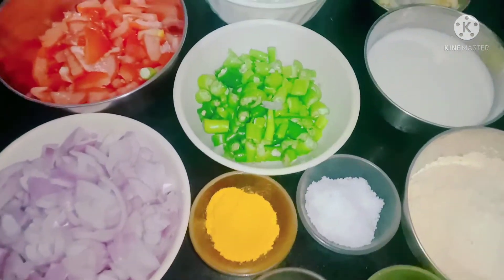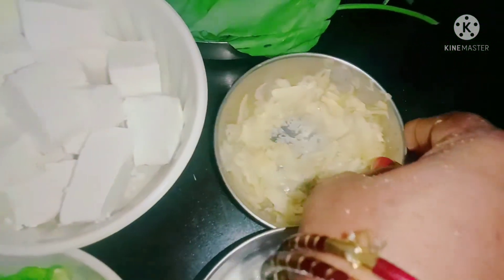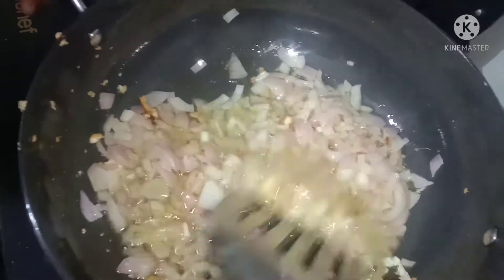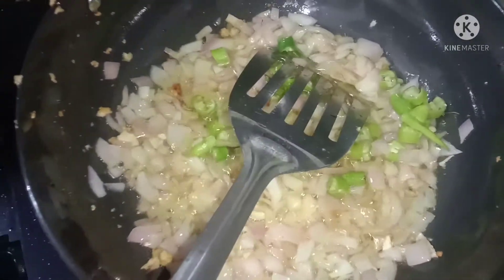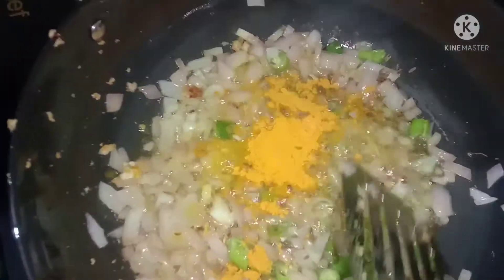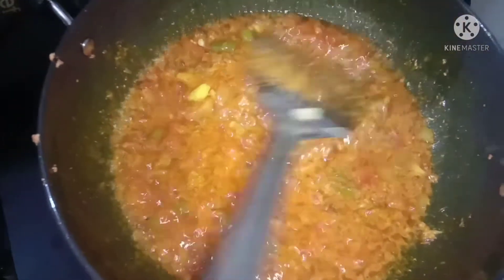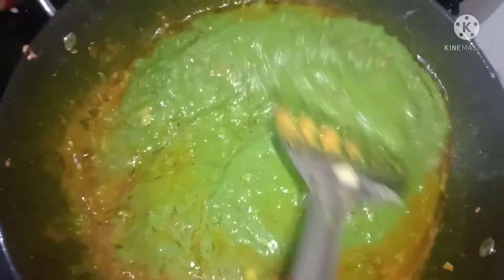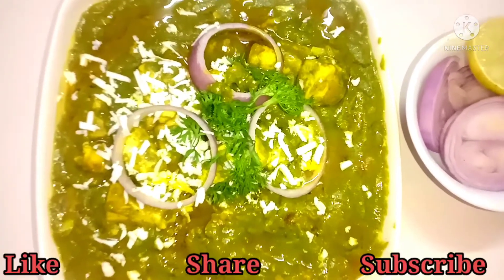Resturent Style Palak Paneer | Palak Paneer Recipe Im Marathi | Alkas Recipes In Marathi